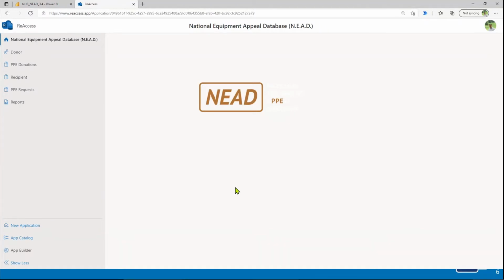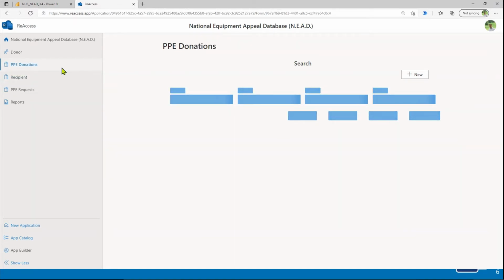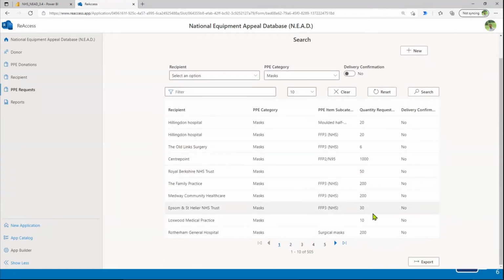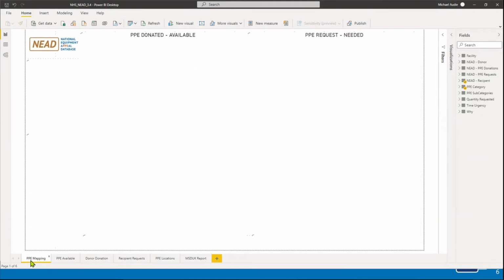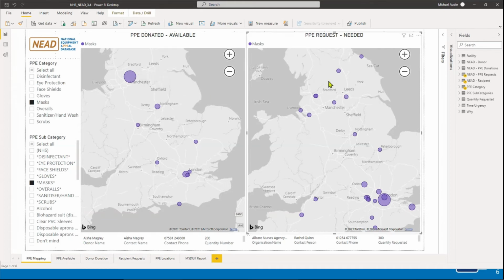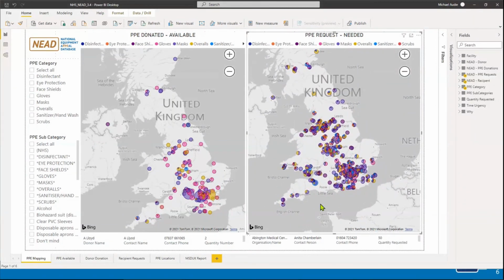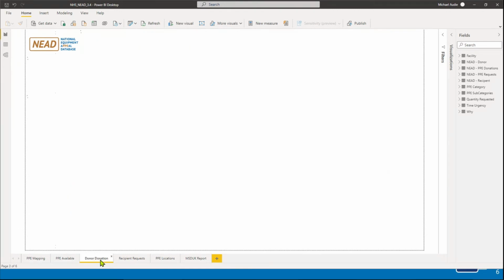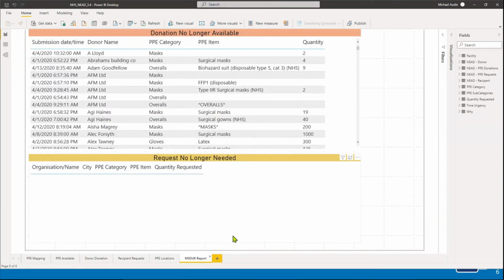ReAccess Demo NEAD ReAccess App June 29 2021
This is a Live Event recording of ReAccess Demo NEAD ReAccess App June 29 2021.